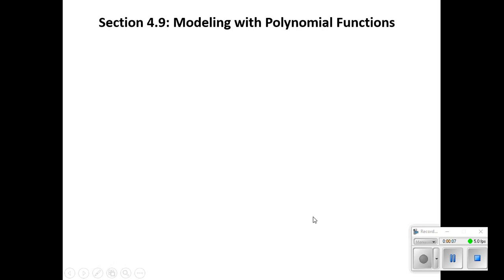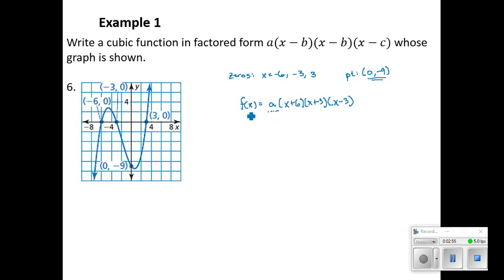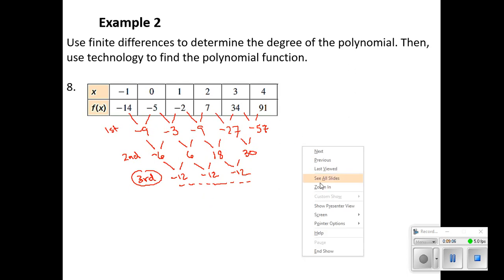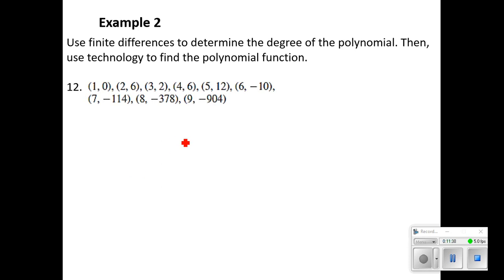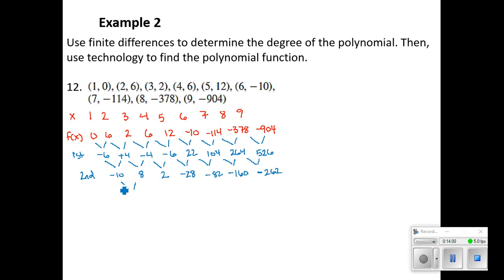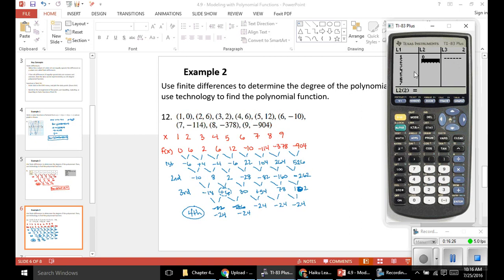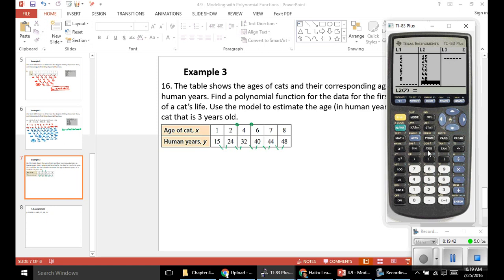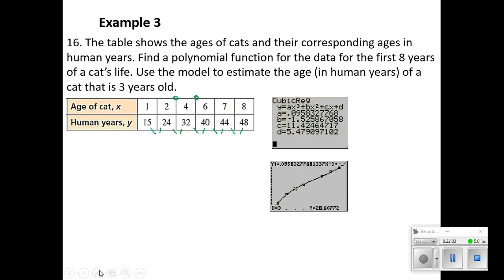Algebra 2: Section 4.9 - Modeling with Polynomial Functions